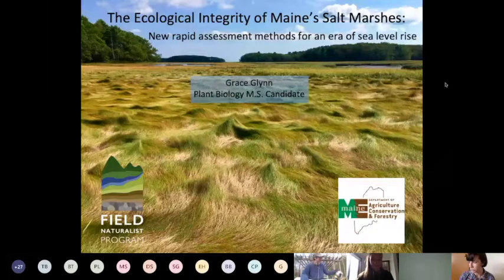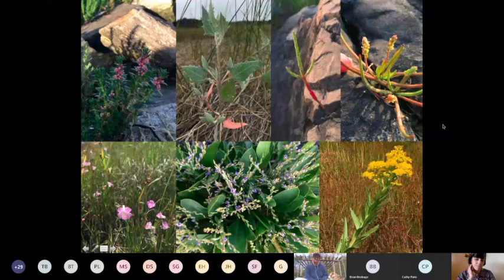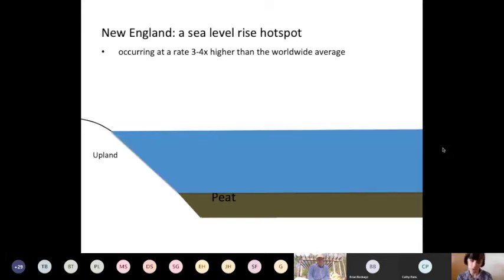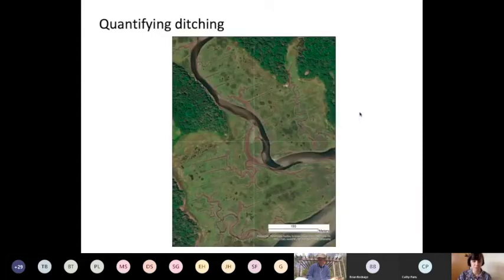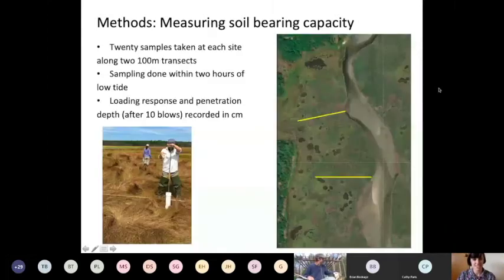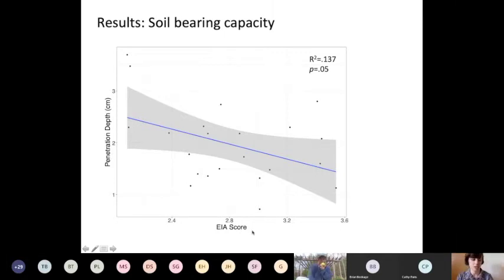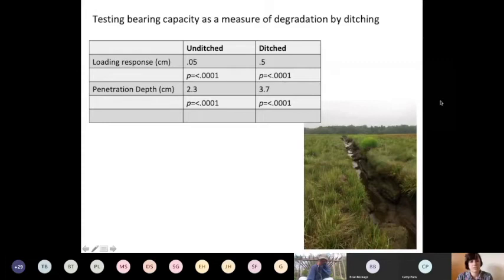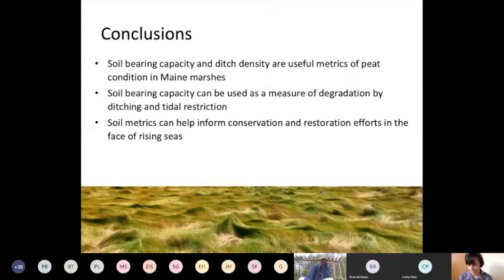Grace Glynn - Ecological Integrity of Maine's Salt Marshes - UVM Plant Biology Marvin Seminar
Field Naturalist Grace Glynn discusses her work studying Maine salt marshes as part of the 2020 University of Vermont Plant Biology Marvin Series.